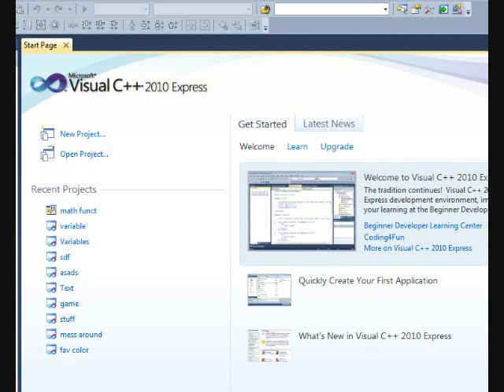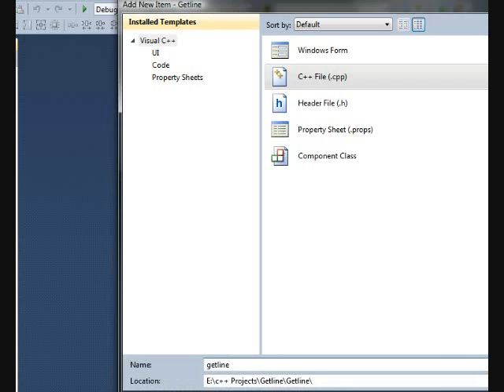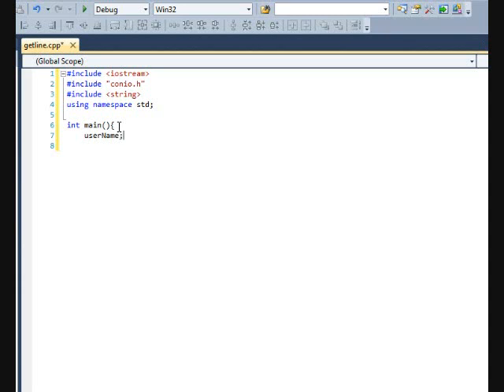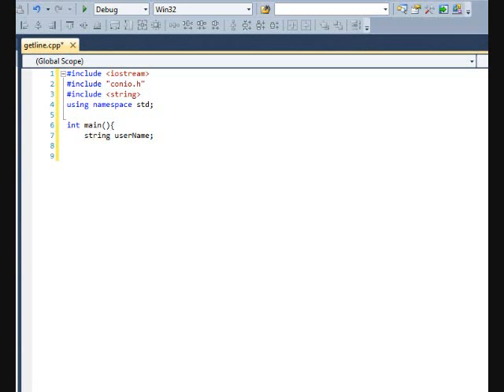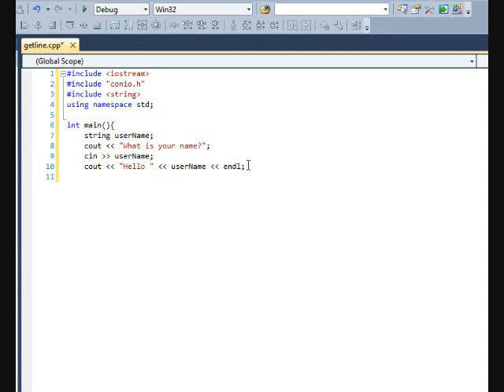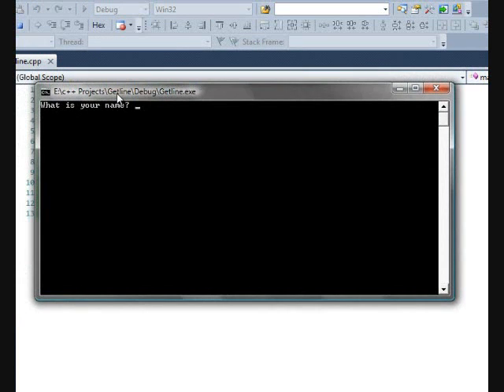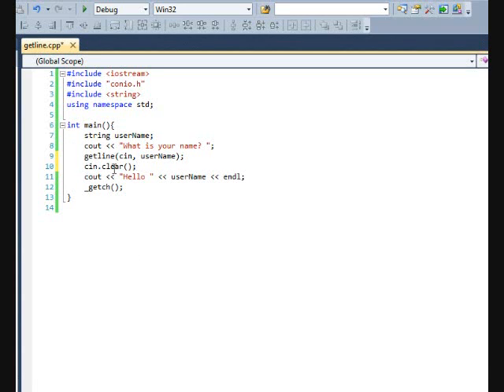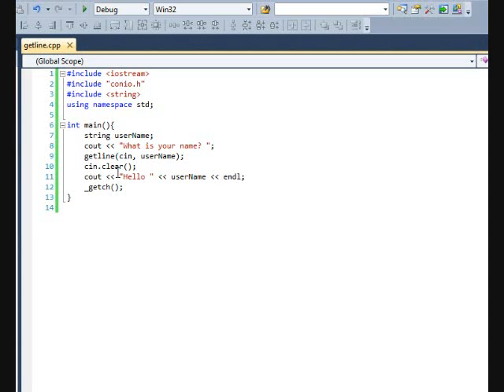Microsoft Visual C++ 2010 Express Edition Tutorial 4 - Getline/Strings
showing you have to declare strings and use getline to use the strings! enjoy